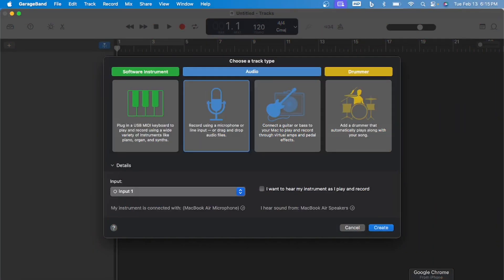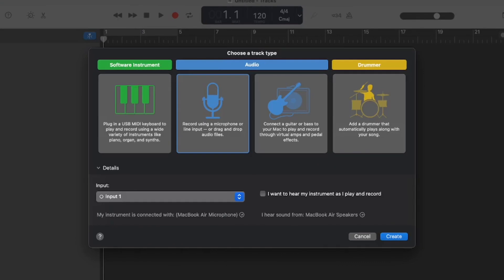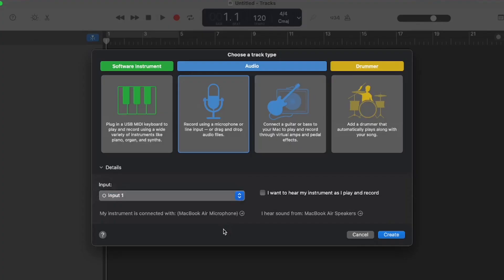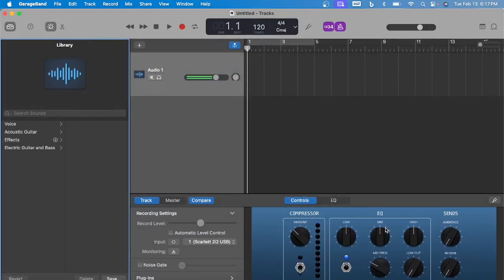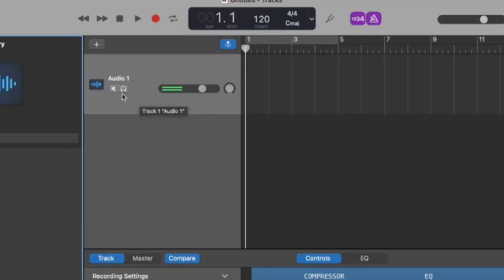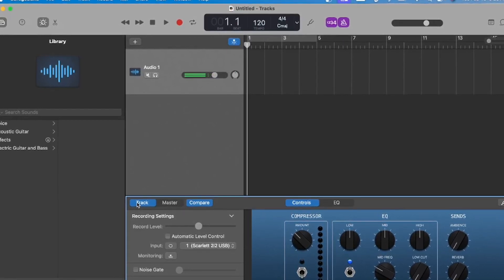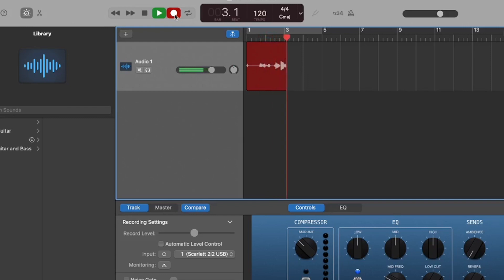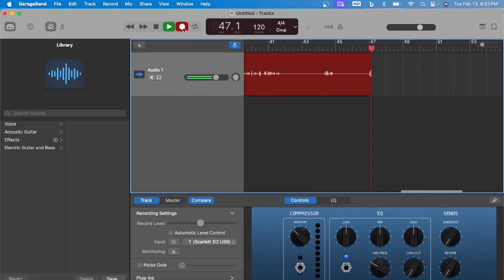How To Record Vocals In Garageband 2024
Want to record professional-sounding vocals in Garageband? Look no further! In this video, we'll show you step-by-step how to get the best vocal recordings using Garageband. Perfect for singers, podcasters, and content creators. Don't let bad audio hold you back, learn how to record vocals like a pro in Garageband!

Do you have any questions, tips, or ideas about how to sing when you're pregnant?

🕰️Timestamps🕰️

0:00: Introduction
0:30: Choose Track Type
1:30: Recording Setup
About Us:

LT Music is an educational platform dedicated to helping Christian's create music and other forms of creative content for God.

🎤Tools I Use to Create Content🎤

Focusrite 2i2

Apollo Solo Interface

Mac Mini

Shure SM7B

Shure SM58

Canon M50

Neewer RingLight

XLR Cables